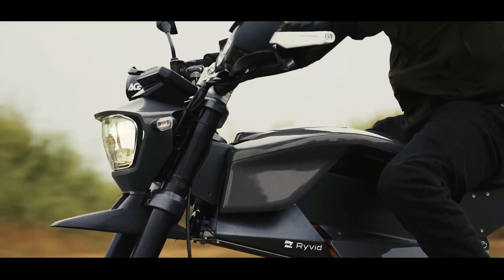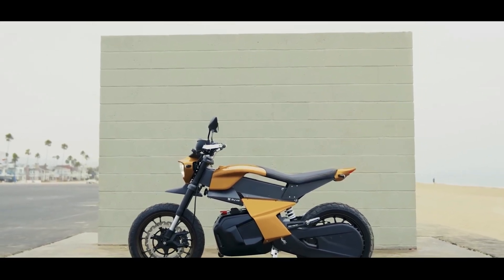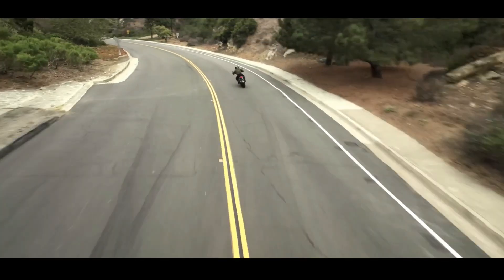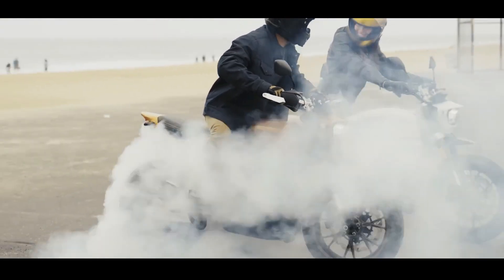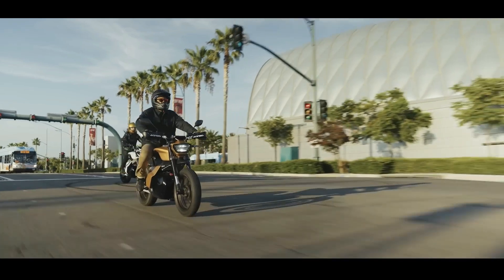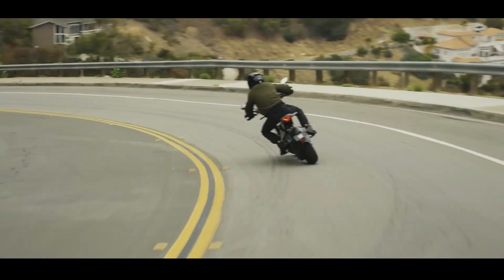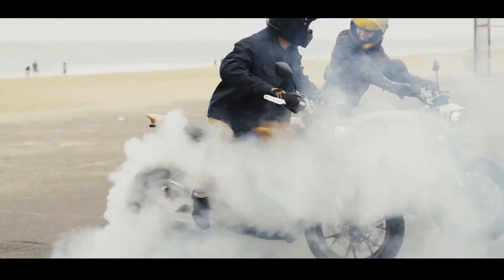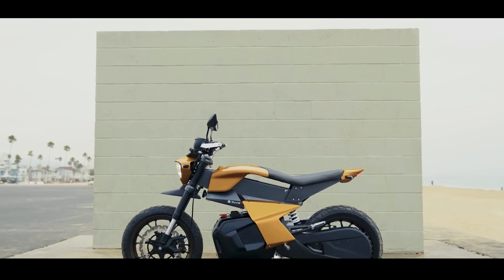Ryvid Anthem Review: Is This The Future of Electric Motorcycles?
"Discover the Ryvid Anthem, the groundbreaking electric motorcycle designed to redefine urban mobility and personal expression! In this video, we dive deep into what makes the Anthem stand out, from its revolutionary folding frame technology (Ergo-Fit) to its customizable ergonomics.

The Ryvid Anthem isn't just an electric bike; it's a statement. We explore its unique lightweight chassis, the innovative removable battery system, and its powerful yet efficient electric motor. Learn about its impressive range, top speed, and how its modular design allows riders to adjust the seat height and riding position for unparalleled comfort and control.

Whether you're an electric vehicle enthusiast, a motorcycle rider looking for the next big thing, or simply curious about sustainable urban transport, the Ryvid Anthem offers a compelling vision. We break down its key features, discuss its practicality for daily commuting, and highlight the advanced technology packed into its sleek design.

Key Features Covered:

Ryvid Anthem Design & Aesthetics

Folding Ergo-Fit Frame Technology

Removable Battery System & Charging

Electric Motor Performance & Specs

Adjustable Seat Height & Ergonomics

Digital Display & Connectivity

Urban Commuting & Daily Ride Impressions

Sustainability & Future of Electric Motorcycles

Is the Ryvid Anthem the electric motorcycle for you? Watch to find out!